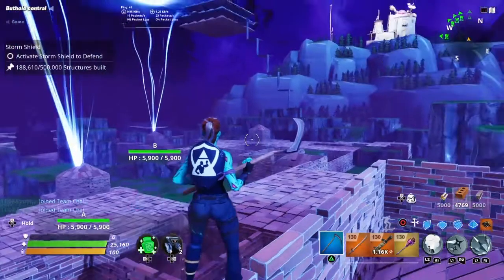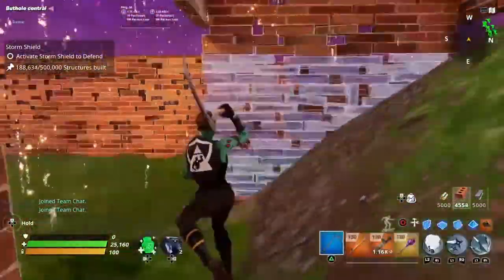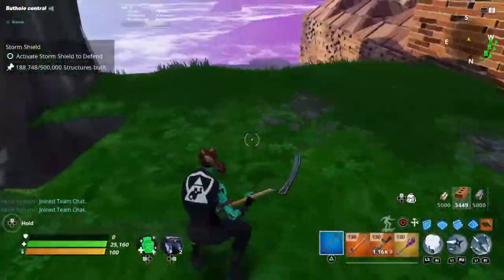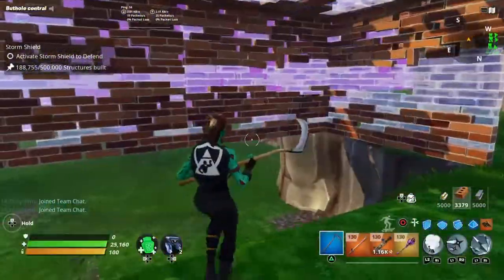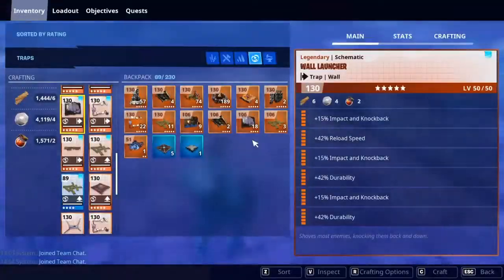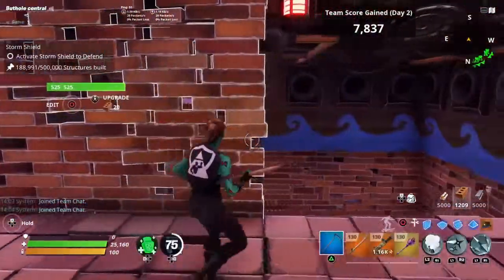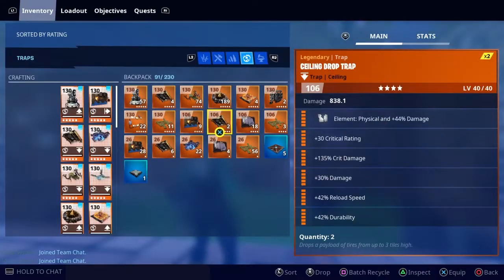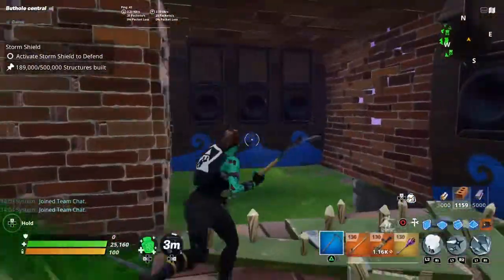Tutorial On How To Build Amplifier E For Endurance And Storm Shield Defence's (Updated 2022) Part 6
In this video i show you how to build the amplifier E part for stonewood storm shield, for stonewood. This build can be used to do the whole storm shield defence's 1 to 10 and to complete stonewood endurance. Check out the playlist to find all the rest of the step by step tutorials for the amplifiers in stonewood. Thanks

Follow Instagram (at) Joajrokyt so you don't miss out on Youtube things.

Use Support A Creator Code v2boz in the Fortnite item store, until i get my own.

Go Check My Bro v2boz's Channel: Watch v2boz with me on Twitch!